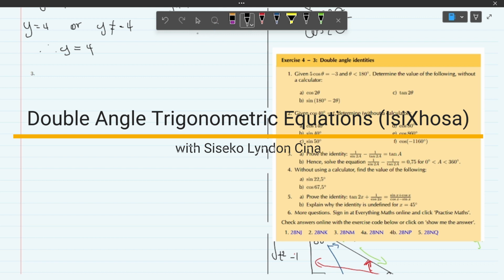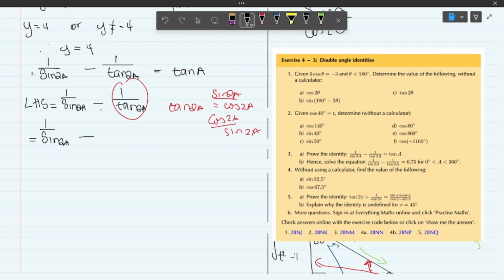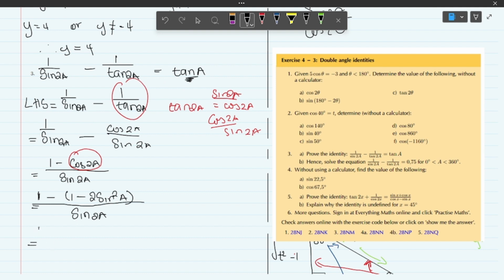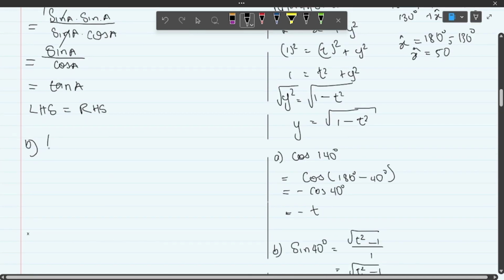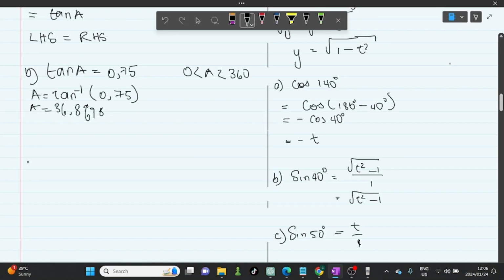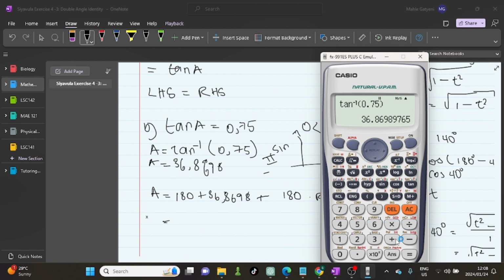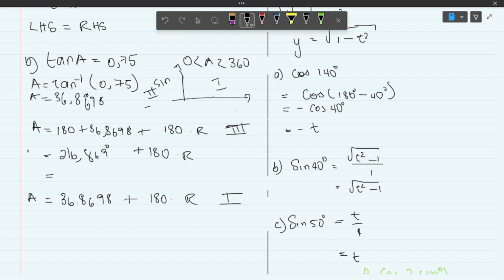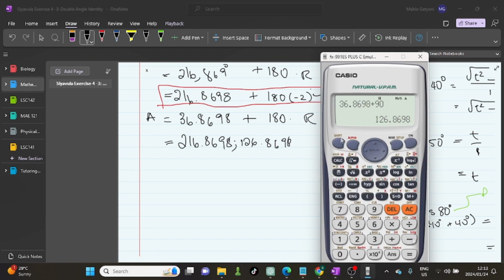🚀 Master Double Angle Trig! | Reduction Formula | isiXhosa Tutorial | (2024 Edition)📐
🚀 Master Double Angle Trig with Ease! 📐 | Reduction Formula Tutorial in isiXhosa 💡✨

Welcome to ScienceSavvySiseko! 🌟 In this immersive tutorial, we dive deep into the world of trigonometry, specifically tackling double angle problems with the potent Reduction Formula. 🎓✨

🔍 What You'll Learn:

Step-by-step breakdown of solving double angle trigonometric equations.
Unleashing the power of the Reduction Formula for seamless problem-solving.
Tips and tricks to master trigonometric concepts in isiXhosa.
Whether you're a student seeking clarity or someone brushing up on their math skills, this tutorial is tailored for you! 📚🔢

TikTok: [Your TikTok Account Link]

💬 Engage with Us:
We love hearing from you! Drop your questions, thoughts, or additional topics you'd like us to cover in the comments below. Your feedback is our motivation! 🤝💬

Ready to embark on a trigonometric journey? Let's elevate your math skills together! 🚀🔢✨